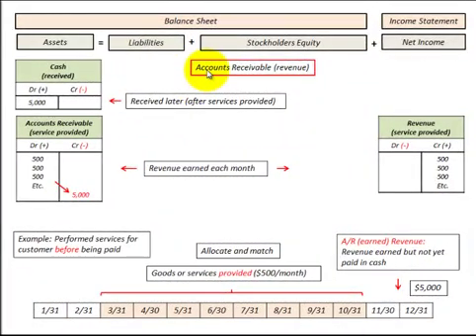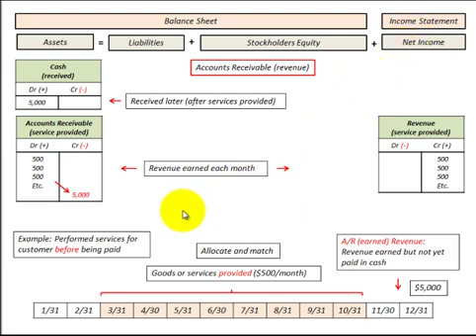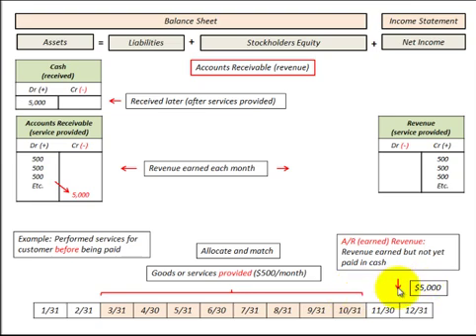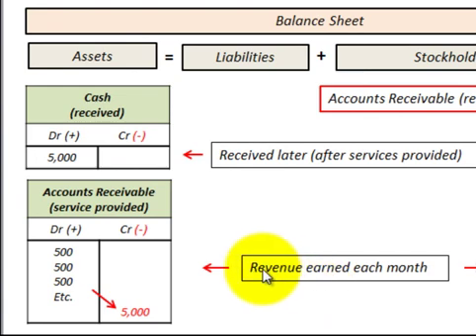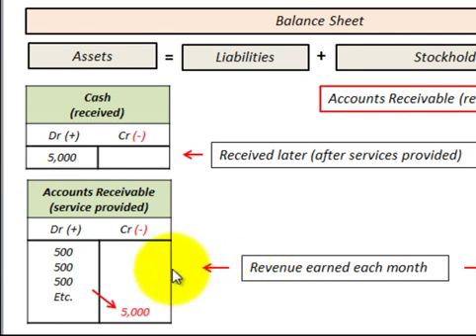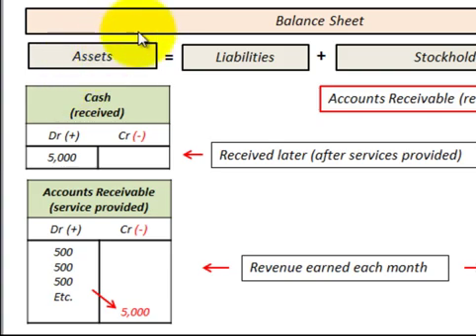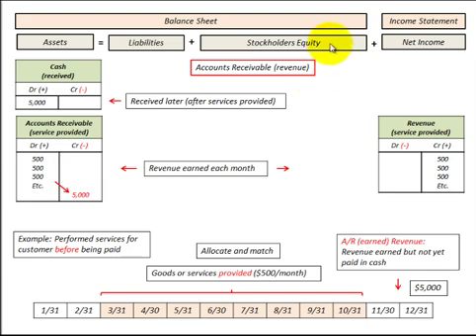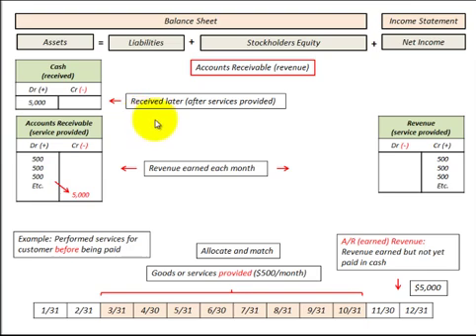Accounts Receivable As Cash Received And Earned Revenue Journal Entry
How to record accounts receivable, which is an accrued revenue (earned revenue) or an earned revenue that is not yet received, has to be allocated and matched to period its provided (for goods or service provided), accounts receivable (journal entries as T-accounts) is shown on a balance sheet template, cash as an asset, accounts receivable as an asset and revenue shown on the income statement, accounting template (debts and credits by account) is setup based on the accounting equation where (assets = liabilities + stockholders equity + net income), the template is useful to understand how record accounting journal entries on the balance sheet and income statement by Allen Mursau